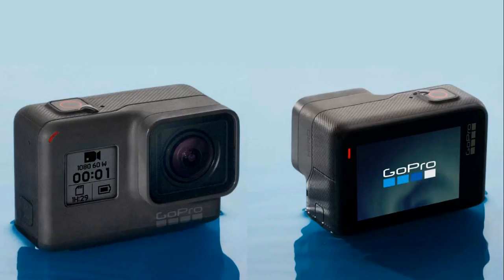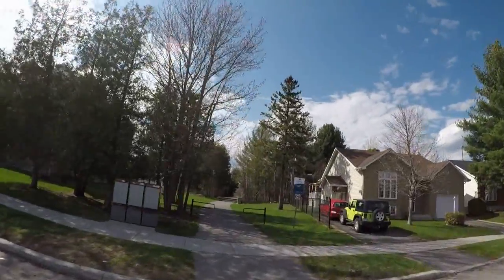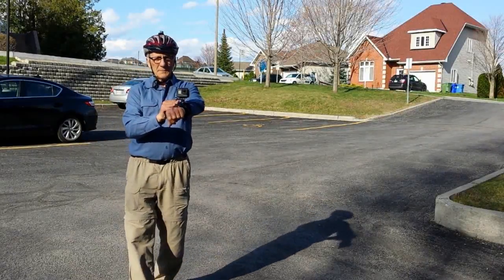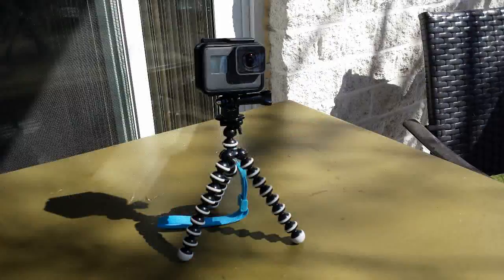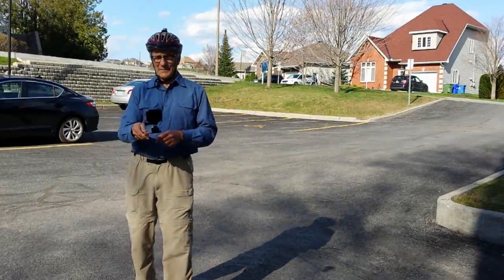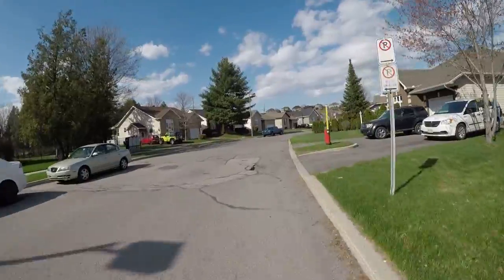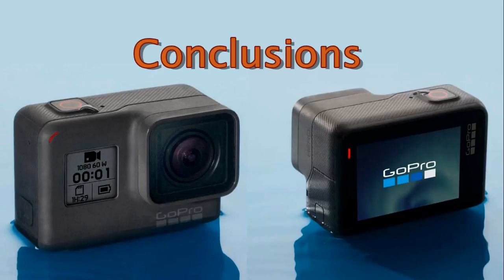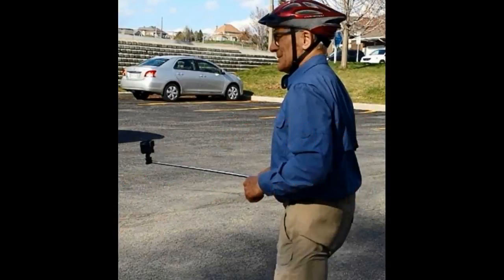Eight ways to hold a Gopro camera on a bicycle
I just bought a new Gopro Hero action camera to use when riding my electric bicycle. I'll be using it to record my upcoming tour from Ottawa to Halifax, summer 2018. Also, I would like to record videos of the wonderful bicycle trails of the Ottawa-Gatineau area. But since I never owned an action camera before, I wanted to test out different ways of holding or mounting the camera. This video looks at eight different ways and evaluates which are best for my use.